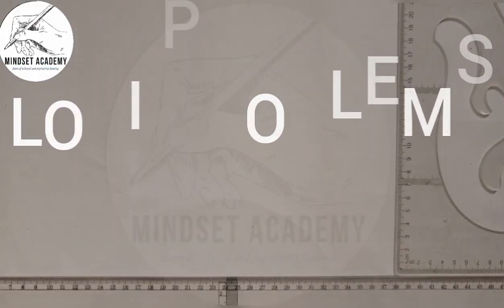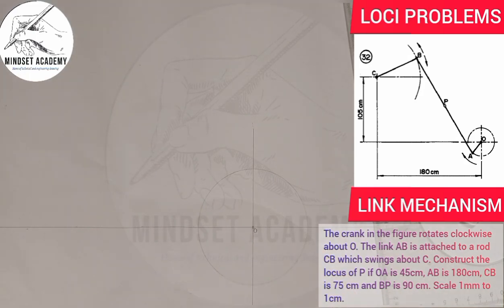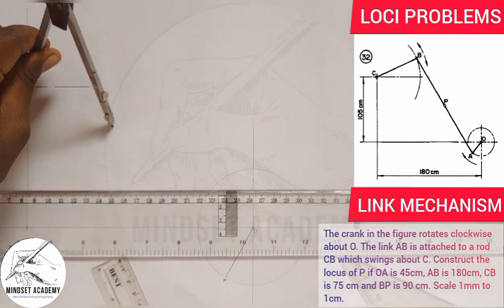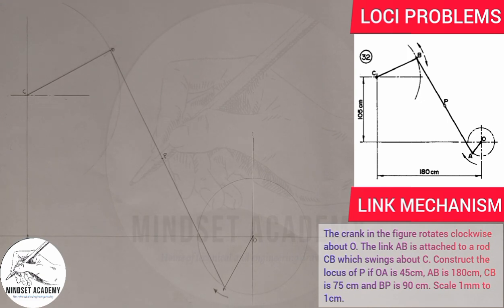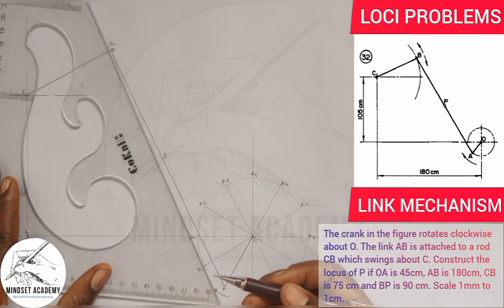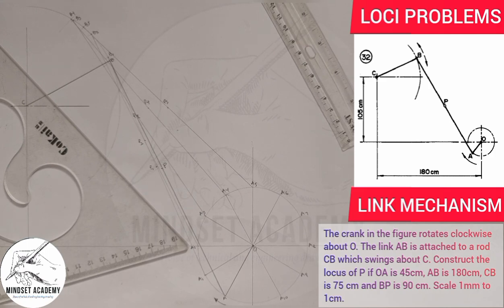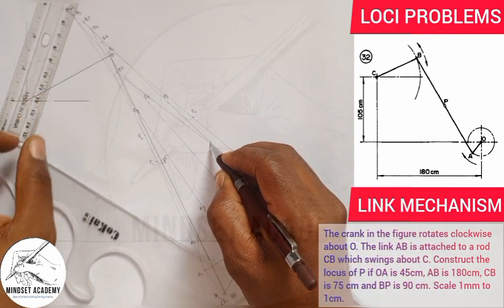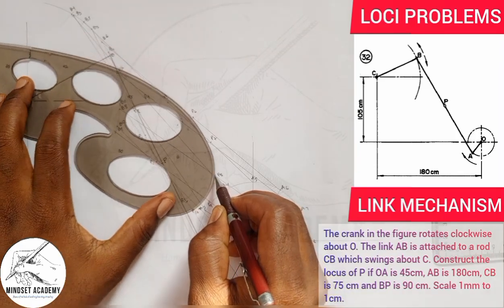How to draw locus of a point in LINK MECHANISM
In this video you will learn how to draw the locus of a given point in link mechanism